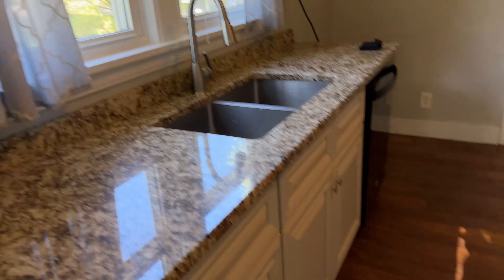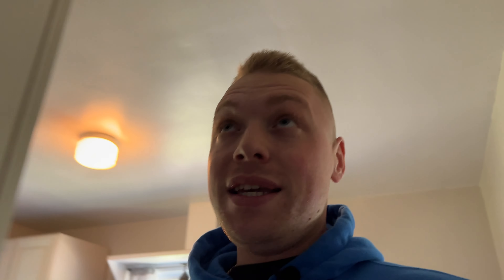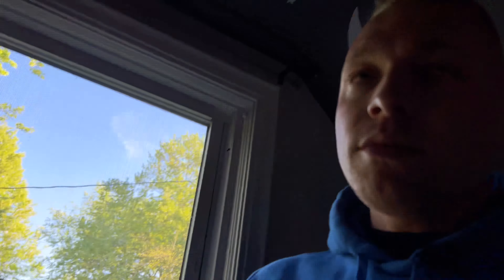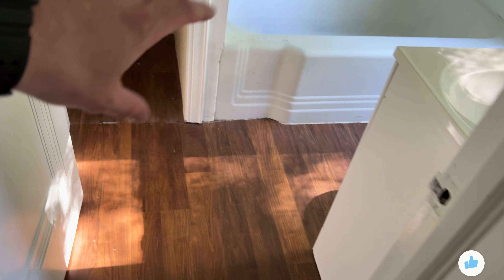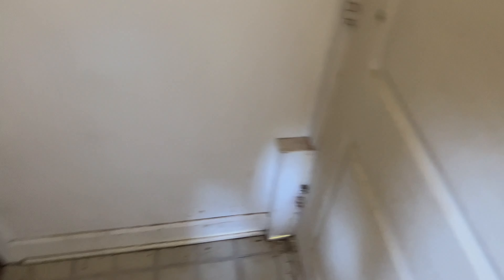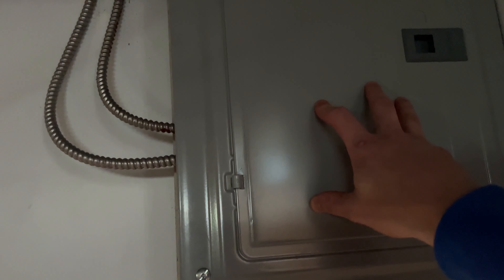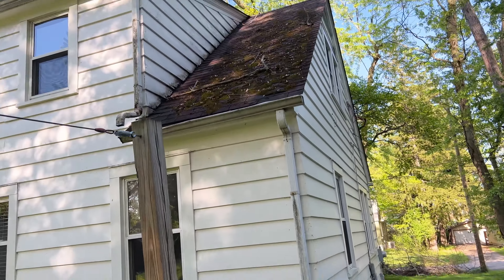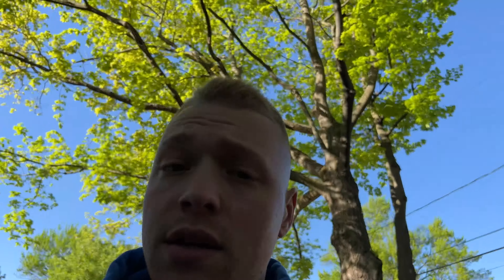How I Acquired this Air bnb in a Competitive Market (Short Term Rental)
We were able to beat out 20+ offers on our newest Airbnb property. This is going to be a great spot dues to the location near a university and downtown area.

We got a little creative on this property with our offer. Being able to back an offer cash only if financing falls through can be a great strategy to use.